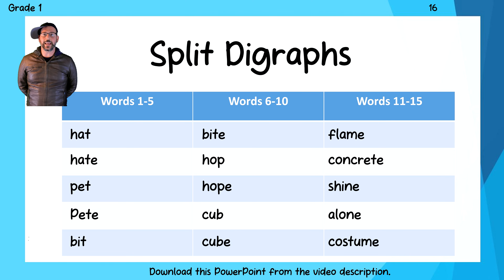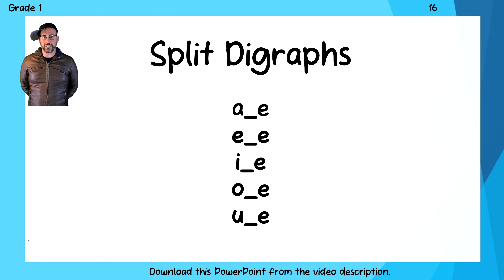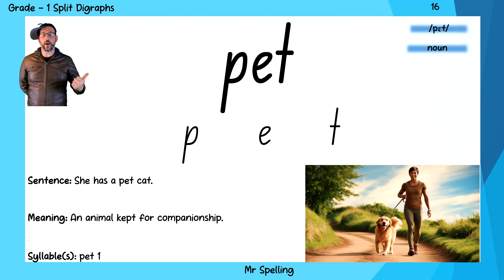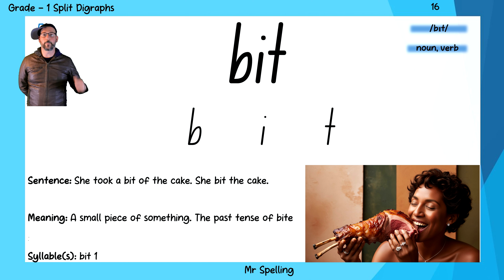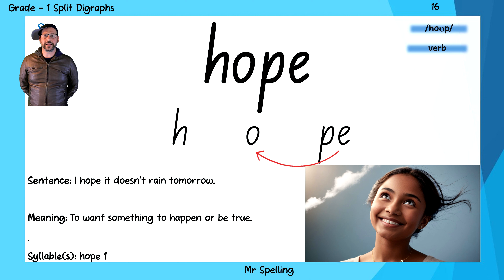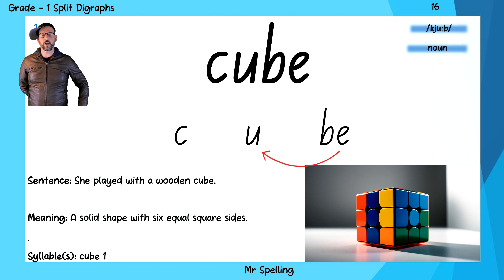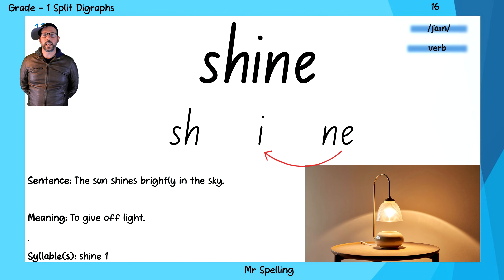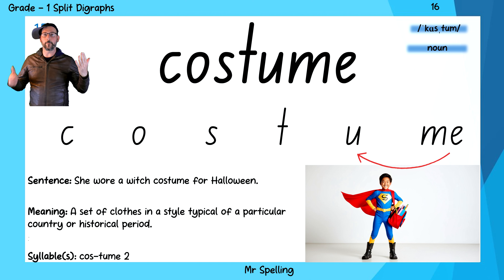Split Digraphs Downloadable Spelling List. 1st Grade Spelling List 16.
Free Downloadable Spelling List.  This Spelling list looks at the sounds a_e e_e i_e o_e and u_e. It breaks down words into their sounds and looks at the meaning of each word. It shows how the final silent E can jump over 1 consonant to make the vowel say its name.

This spelling list is recommended for 1st grade, however it can be used to study English as a second language. It has been made as a resource for teachers.

The Spelling List:
hat
hate
pet
Pete
bit
bite
hop
hope
cub
cube
flame
concrete
shine
alone
costume